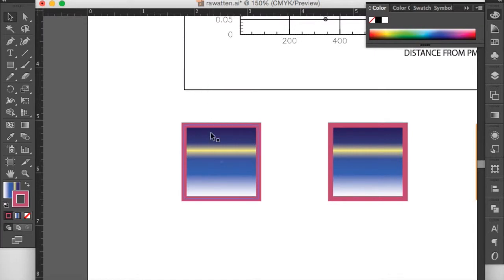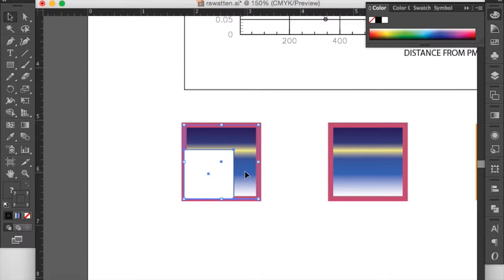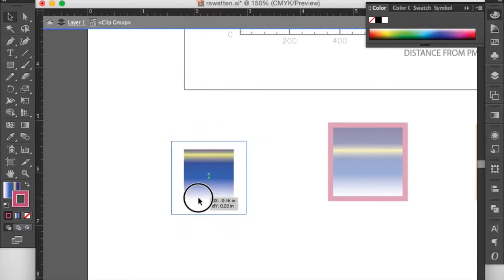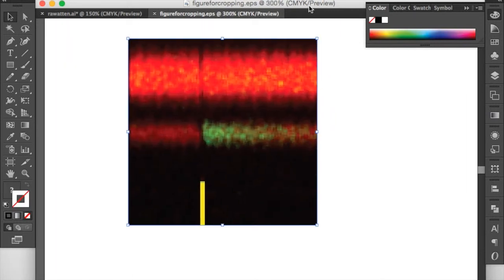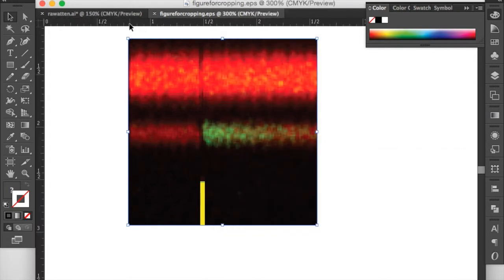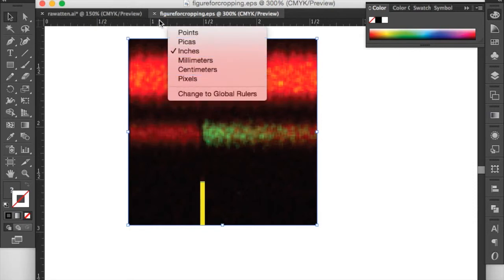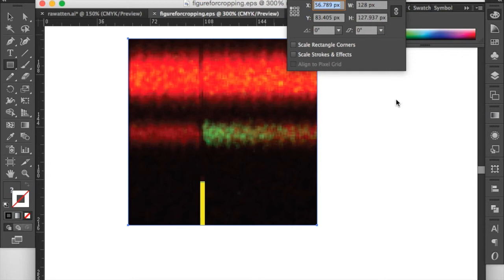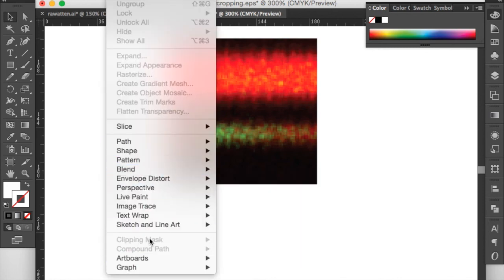Intro to Illustrator (Part 11) - Clipping Mask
Clipping mask / cropping